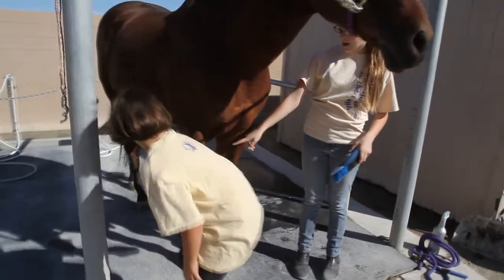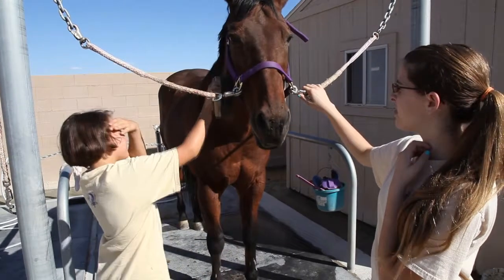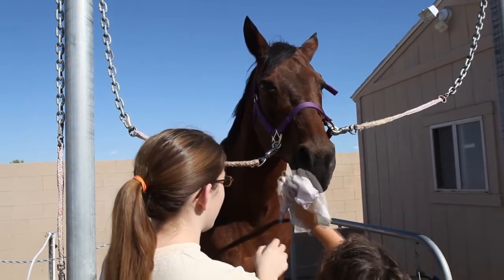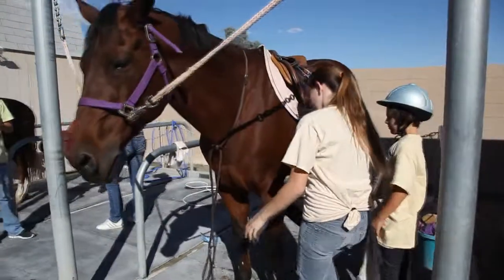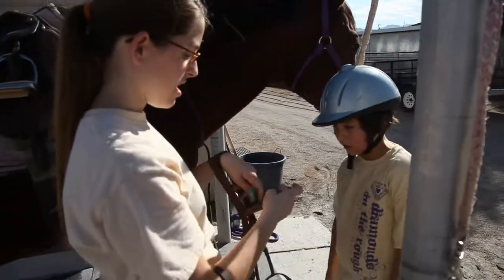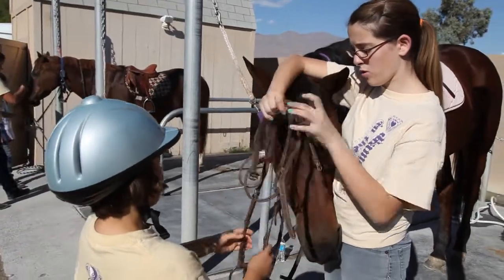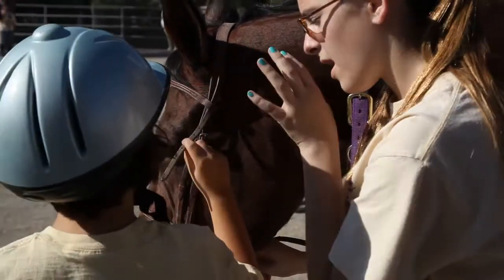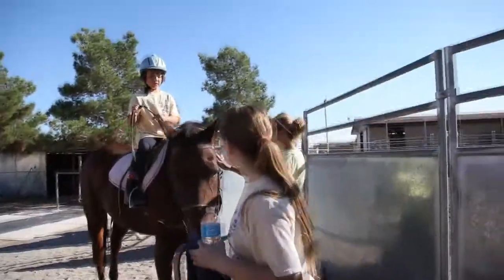Kayla & Abigail (Pt.1) - Diamonds in the Rough 2012 / 2013